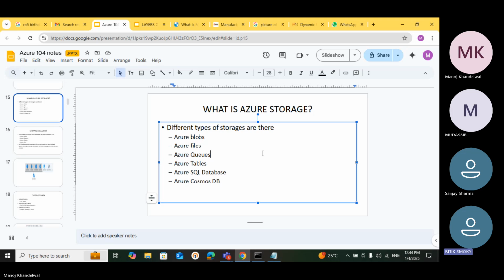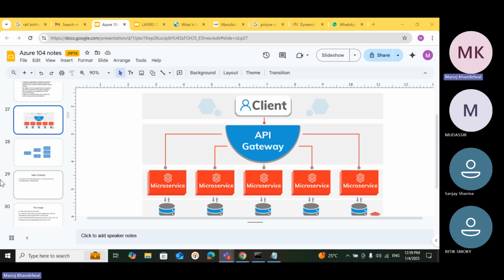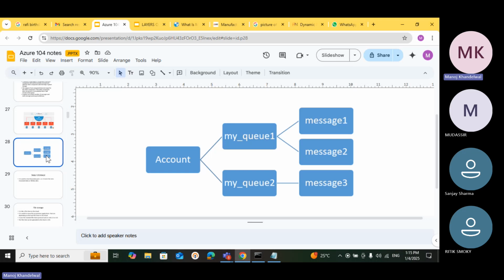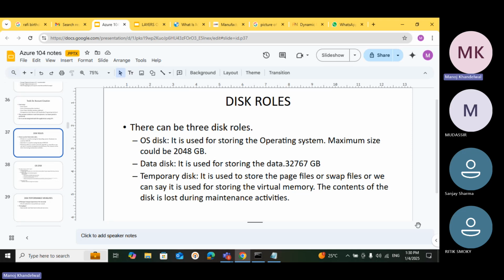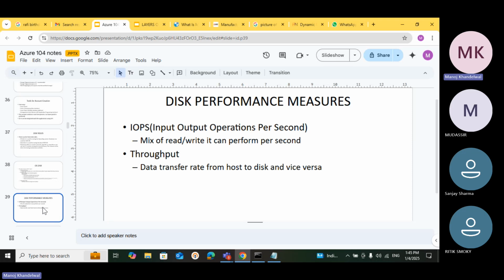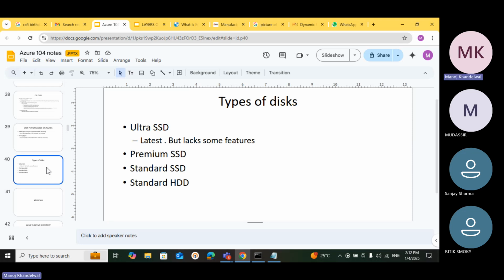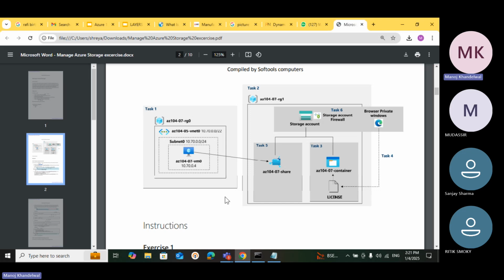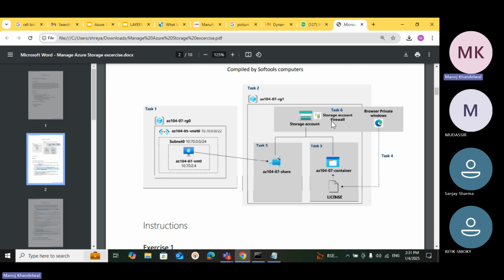azure class 20250104 124425 Meeting Recording